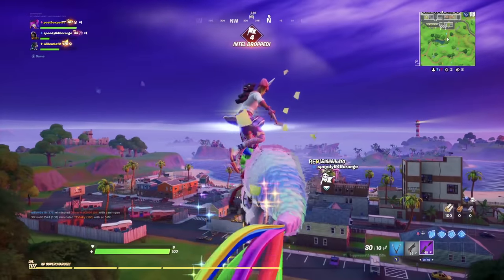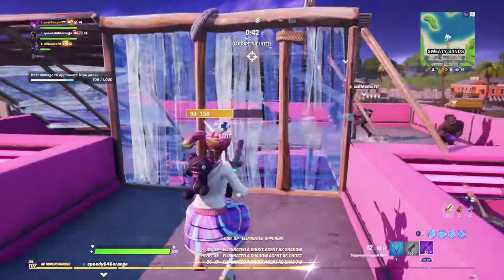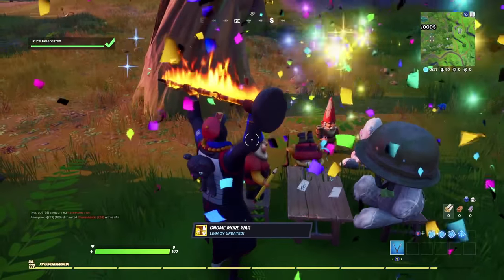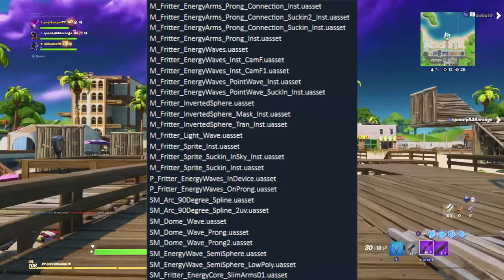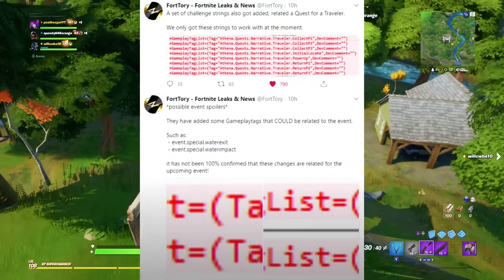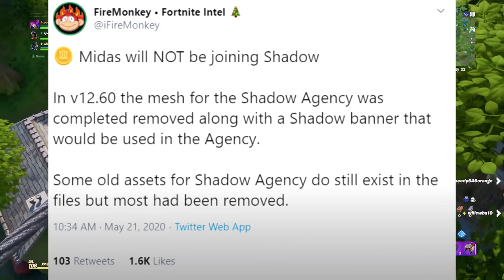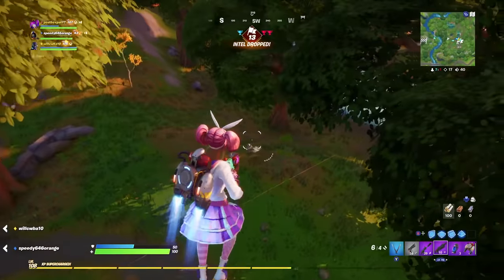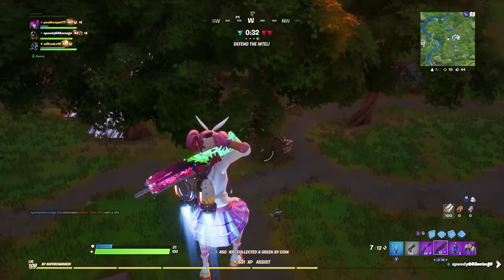Meet Talking MUSHROOM! Live Event "DoomsDay" Starts & Leaks | Fortnite Update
Meet the Talking MUSHROOM! DoomsDay Starts & Leaks | Fortnite Update

Social Links -